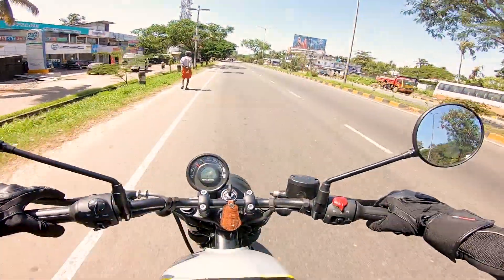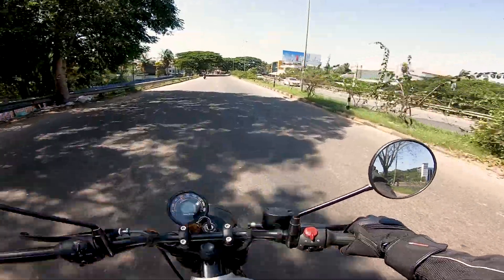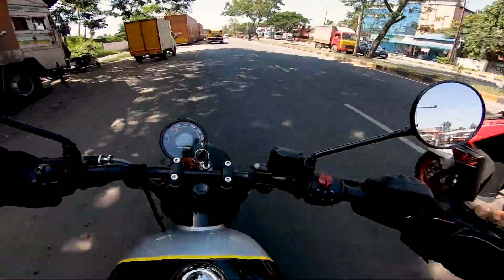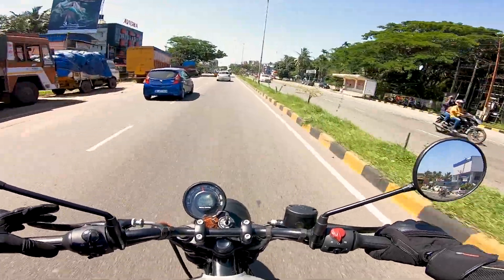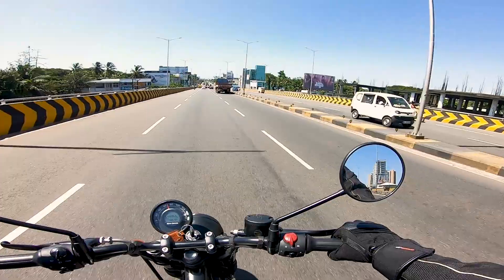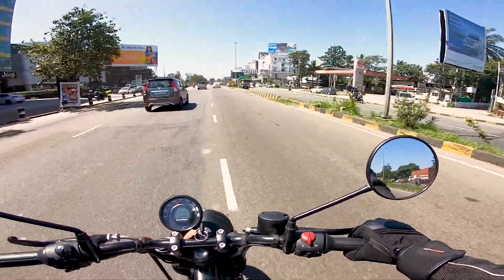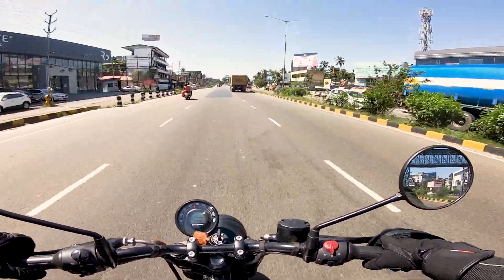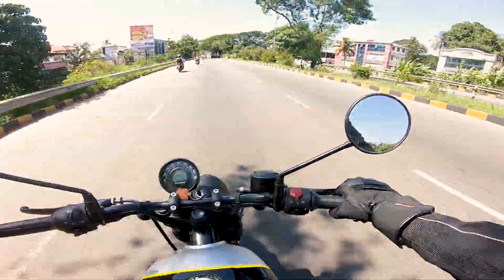Royal Enfield Hunter 350 || First Ride Impression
Hi Guys,
This is a test ride , first impression of the all new royalenfield hunter 350

for test drive:

Royal Enfield
Kaizen Motors
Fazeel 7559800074